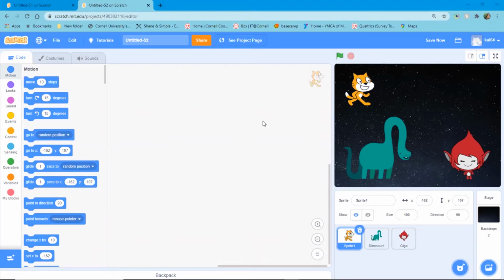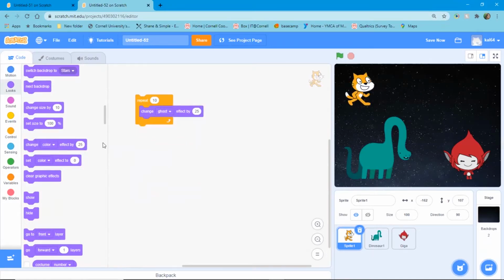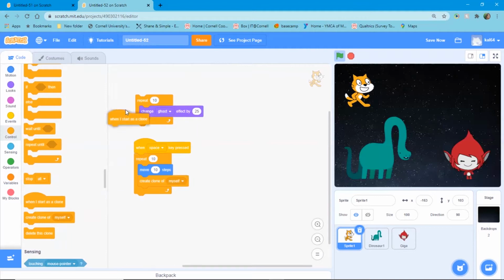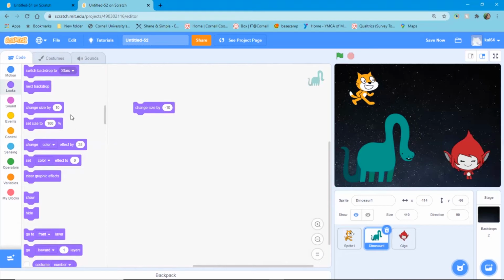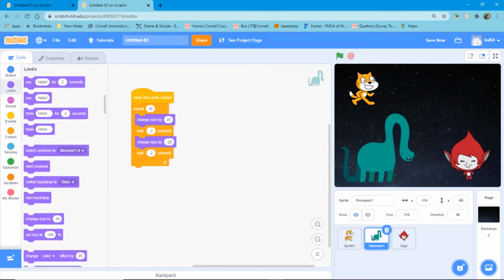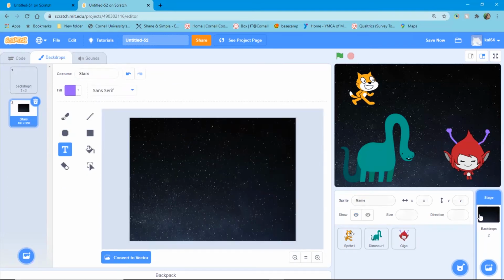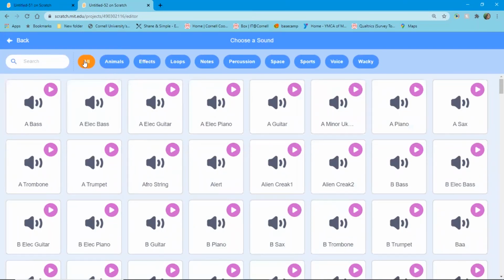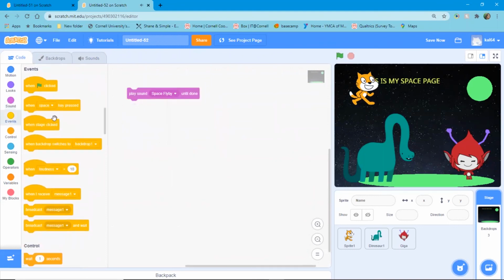Scratch Tip: Look and Sound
Tips for coding in Scratch for the NYS 4-H STEM Challenge